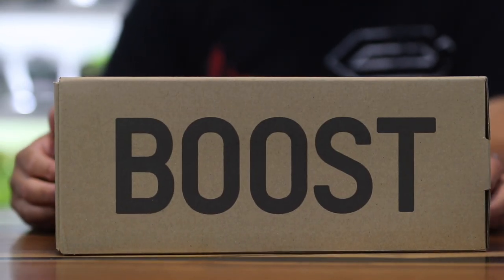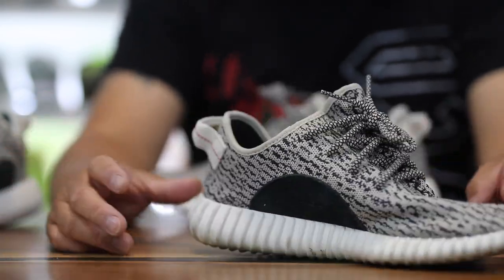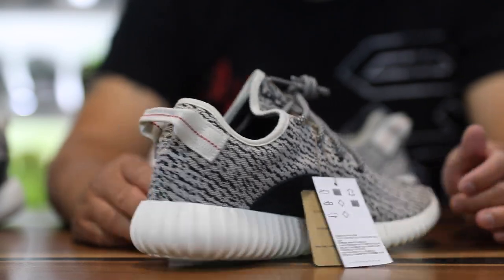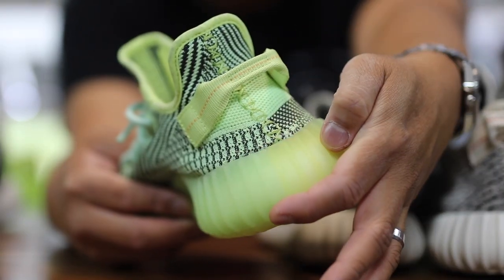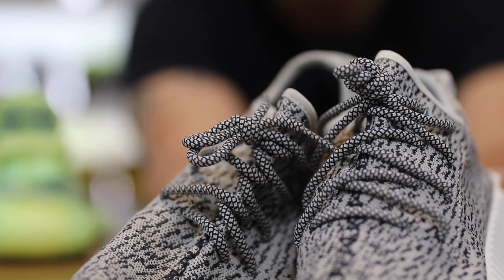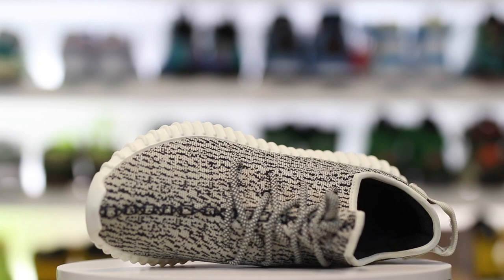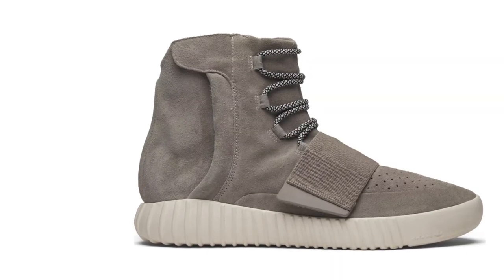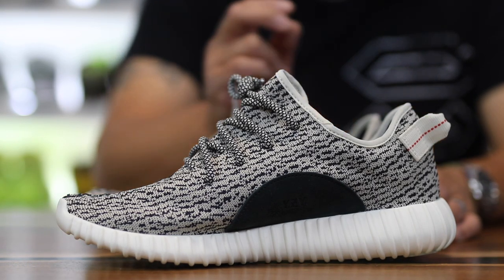2015: SOLD FOR $2000, NOW SELLING FOR $500? YeezyBOOST 350 Turtle Dove Comparison